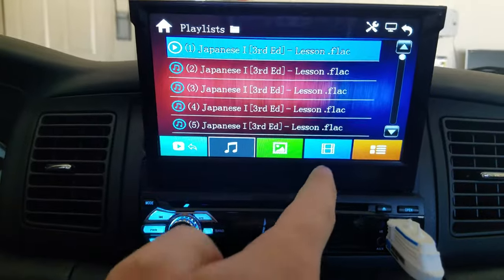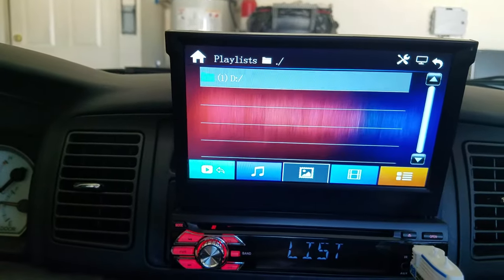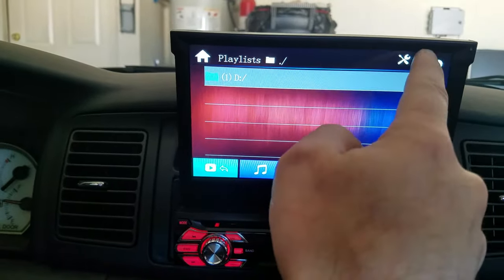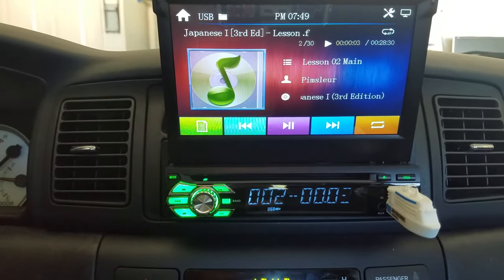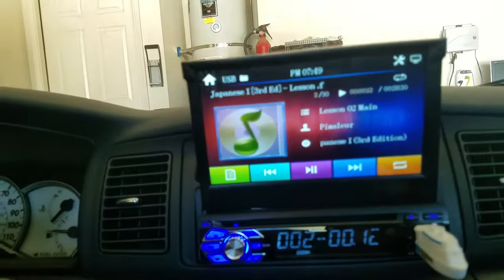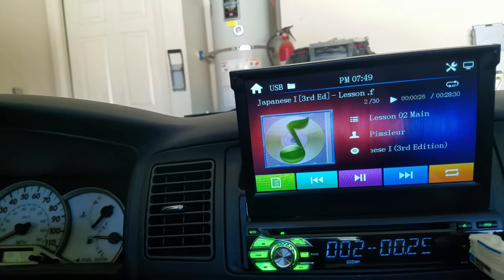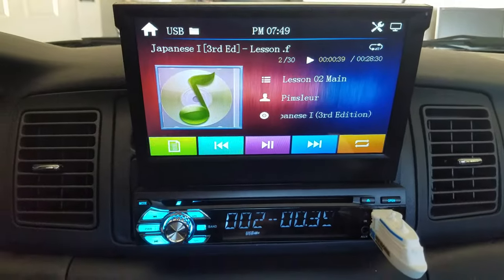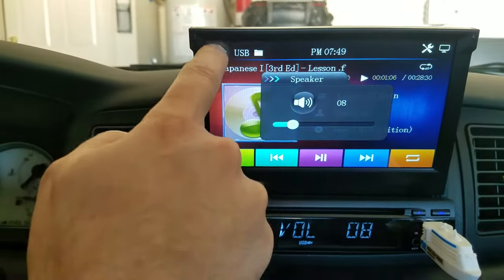EinCar 1Din Car Radio GPS Stereo Navigation System 7inch Touchscreen in Deck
This is the stereo

It had an audio glitch that would occur with some audio books so I replaced this stereo with this stereo:

This is the Car Stereo Dash Kit and Wire Harness that I used: